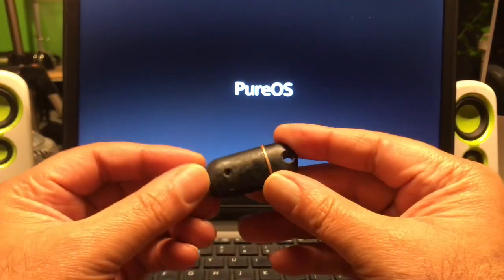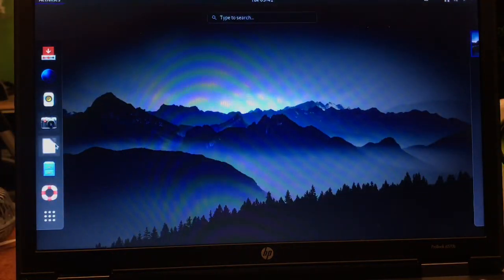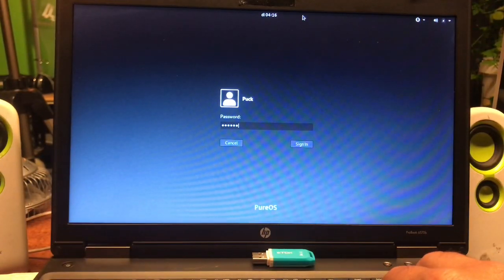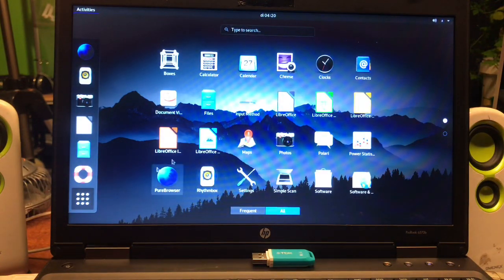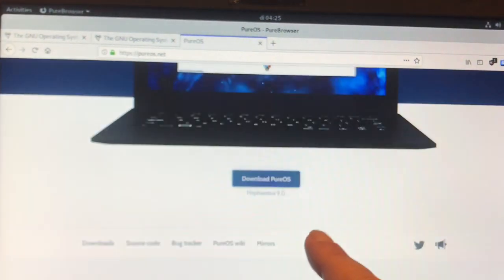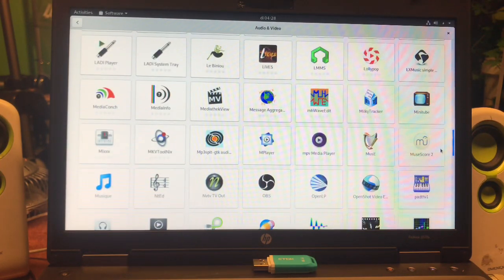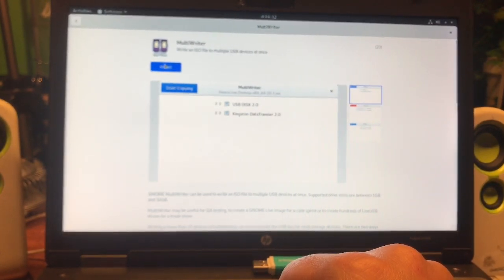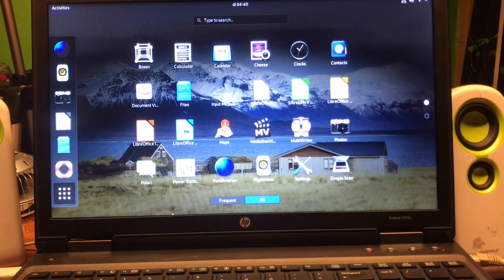How To Permanently Install PURE OS 9 64BIT To USB or PC & Review - OCTOBER 2019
Download your Copy and lear what
FREE Software can mean to You
and Your Life!

pureos.net

This is a Musical Tutorial how to install
this operating system to a USB 3 Stick
with 32GB space powered by Sandisk
for sale at Action Leewenborg Groningen
and elsewhere for 10 euro..

Enjoy the show - don't skip and sing along!

Today we gonna show a new System
and they call it Pure OS - Bidiem Boem 💥

With Reviewer Puck Darlington Channel48